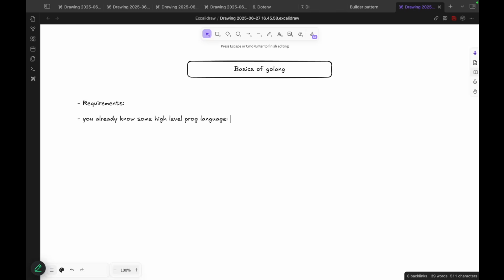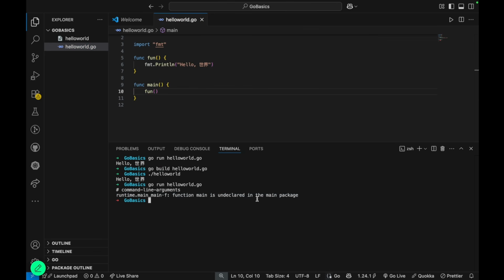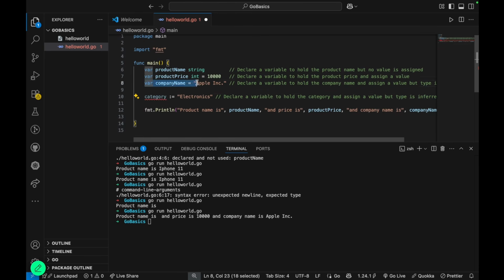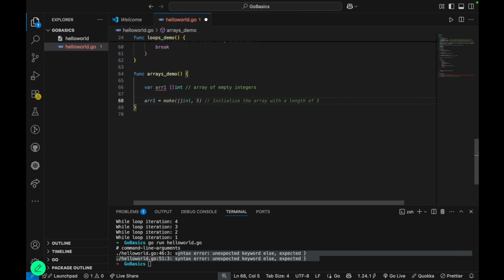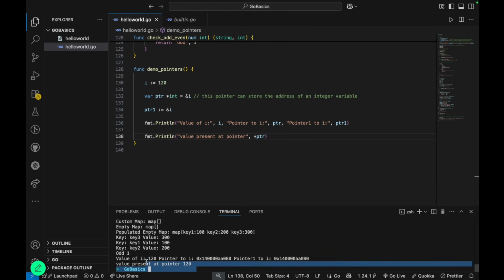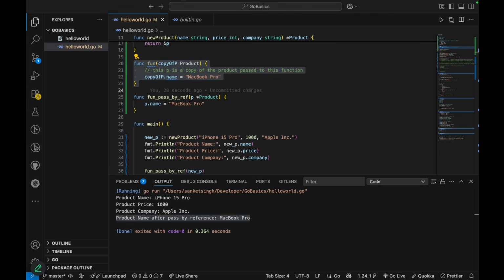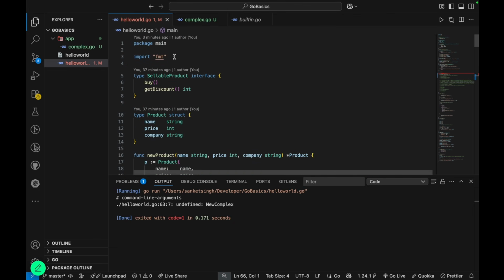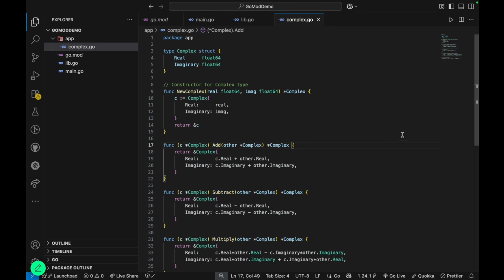Beginner Friendly Golang Tutorial 2026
[Launched] Backend Development in SpringBoot, AI & Micro Services 2026 Course [Coupon - SPRING2026]